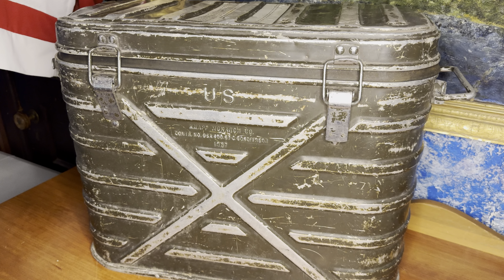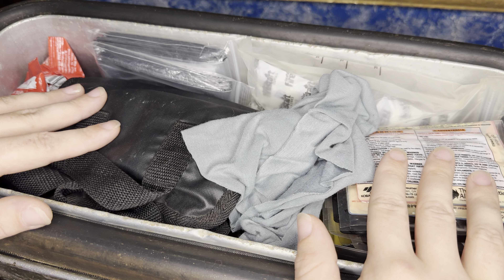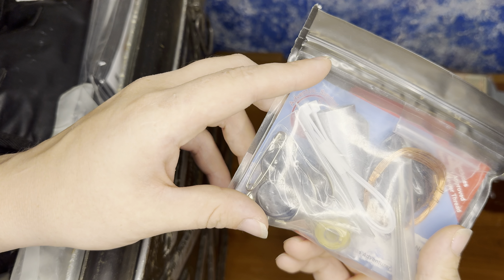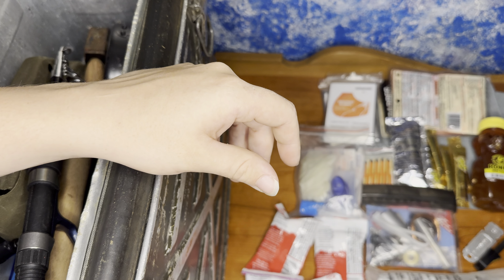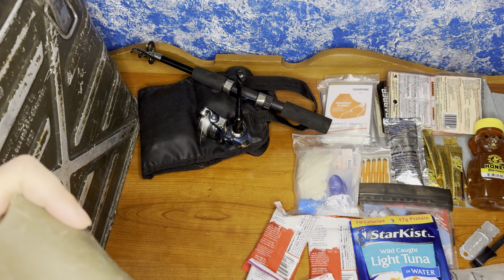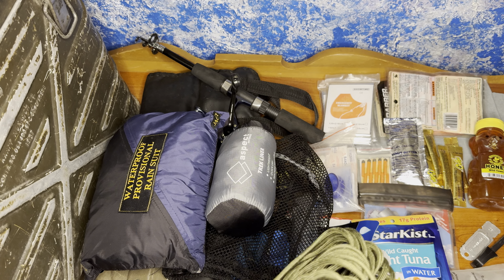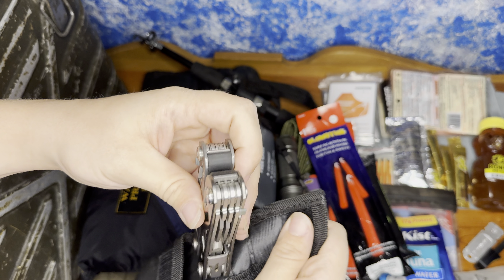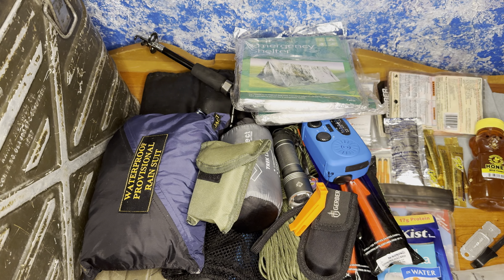US Vietnam War Survival Kit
US military Vietnam war survival kit

Keep exploring, stay prepared, and we'll see you in the next adventure!